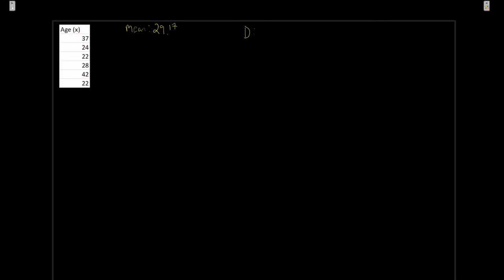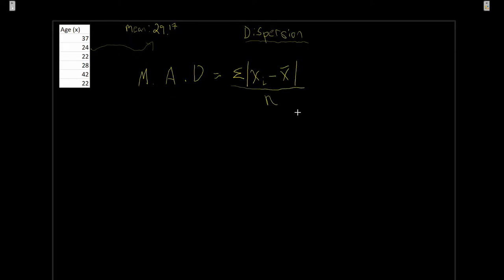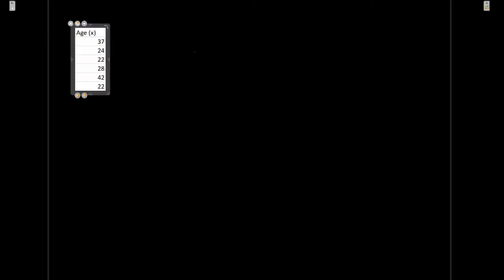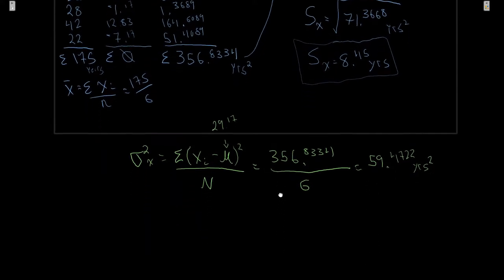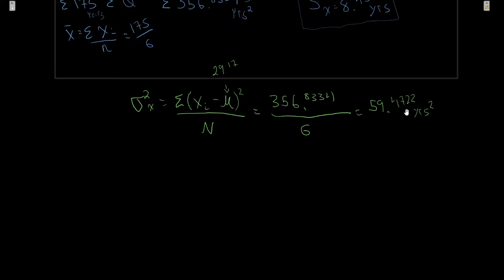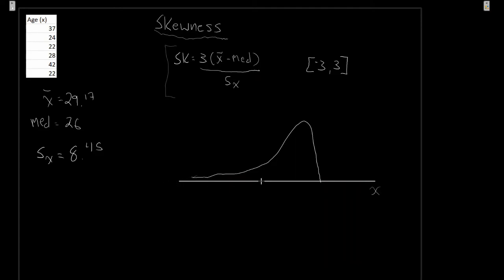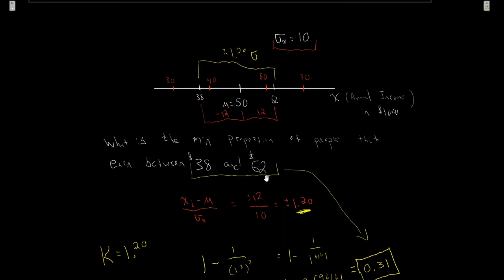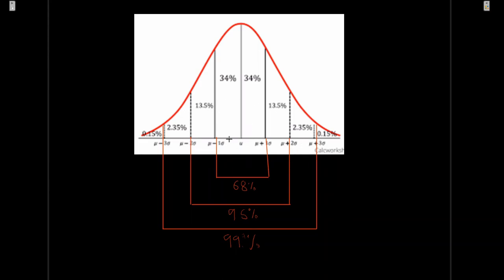Descriptive Stats measures of Dispersion